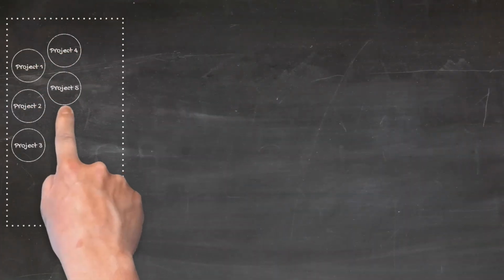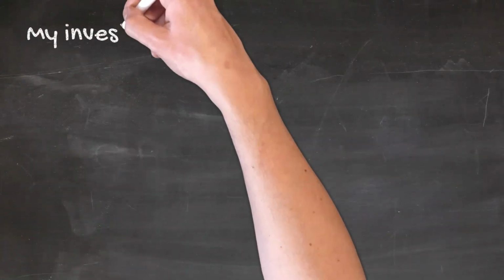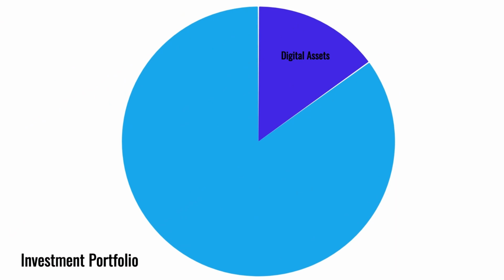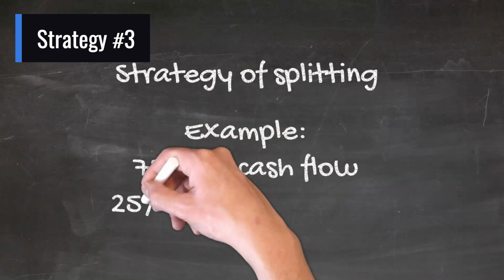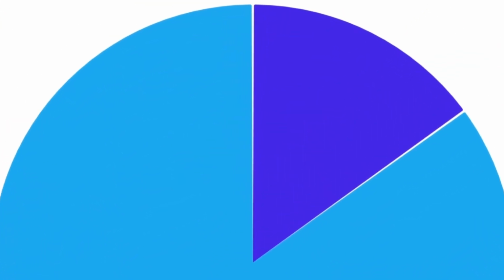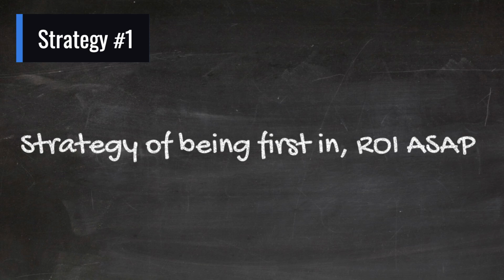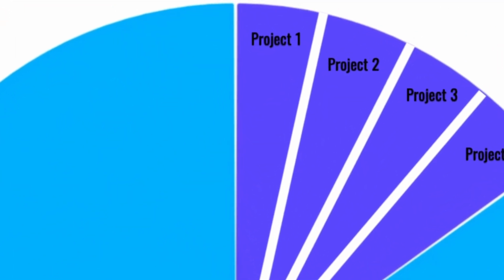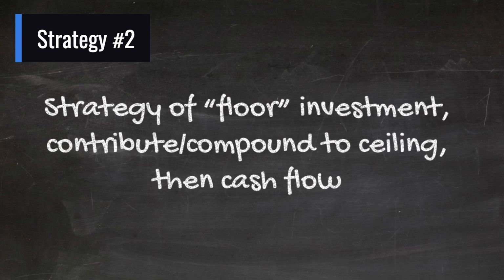Strategies - Action Plans to Consider for Digital Assets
5. IPA Digital Asset Investing Hub